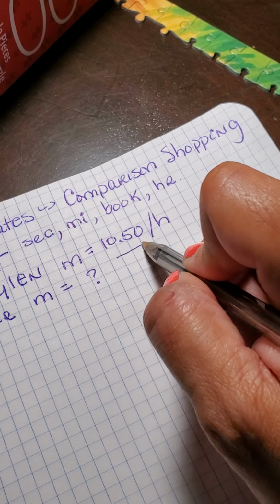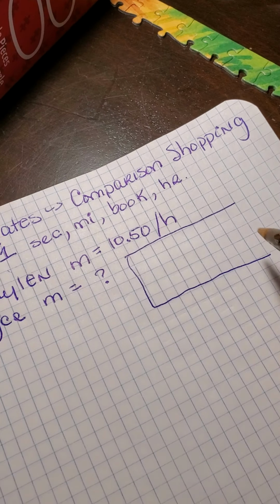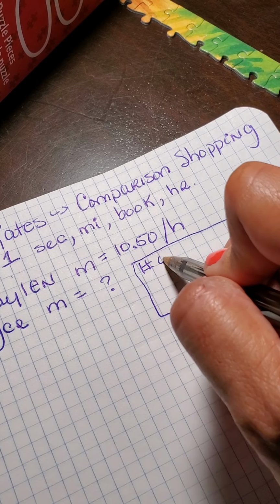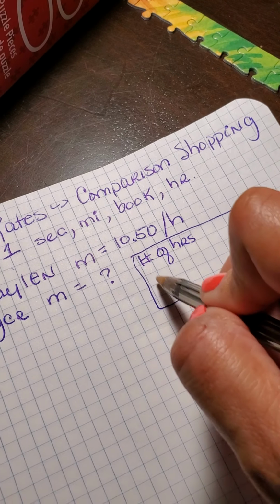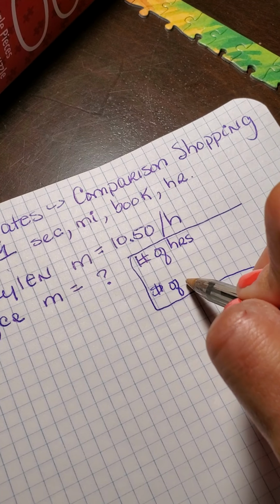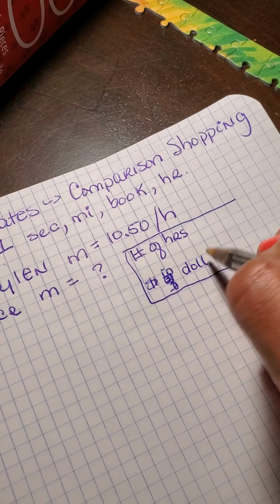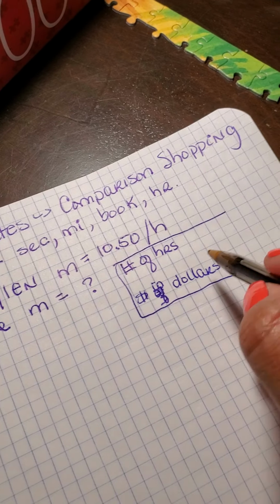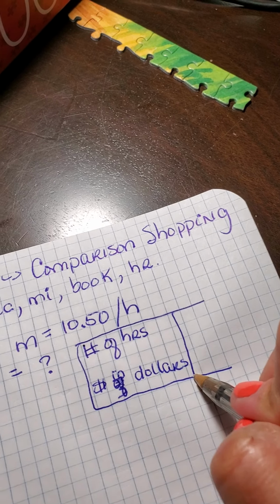March 22, 2020